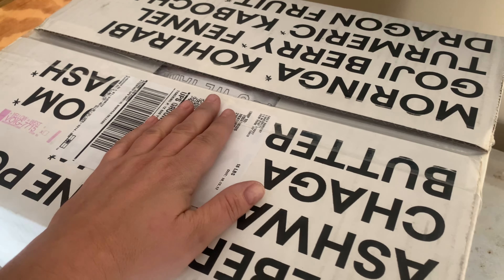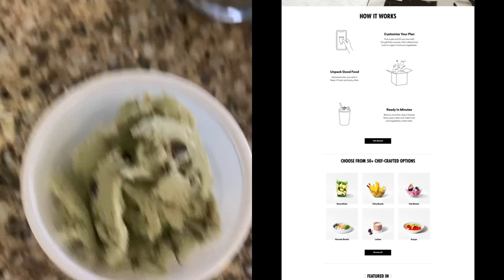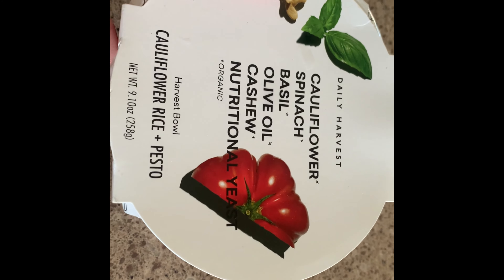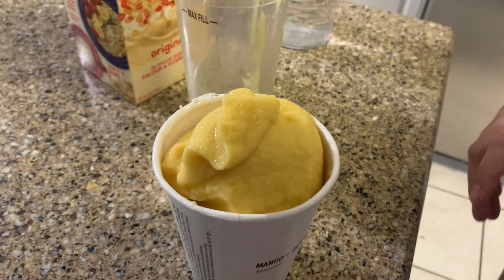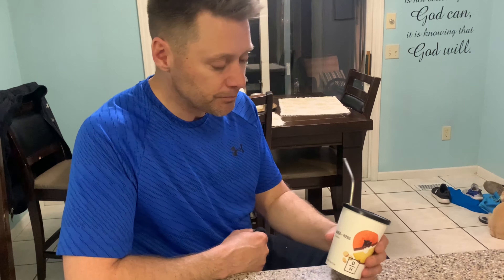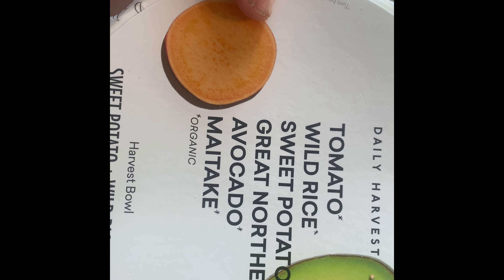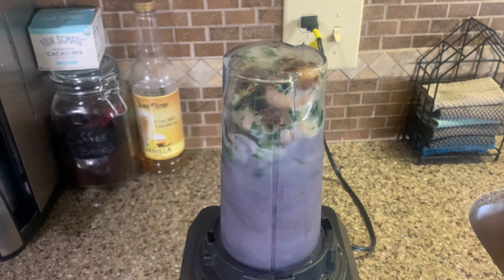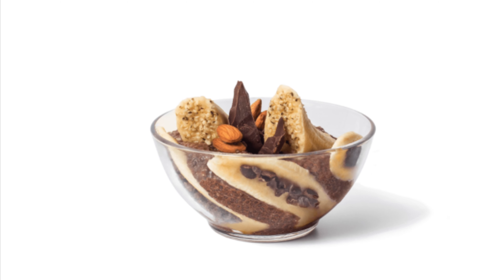Daily Harvest !! How does it taste?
Daily Harvest is the fastest, easiest, most delicious way to eat well. I’m obsessed!

Referral codes__________________________